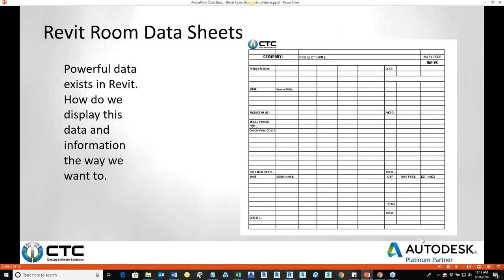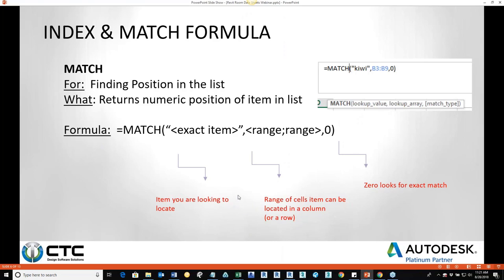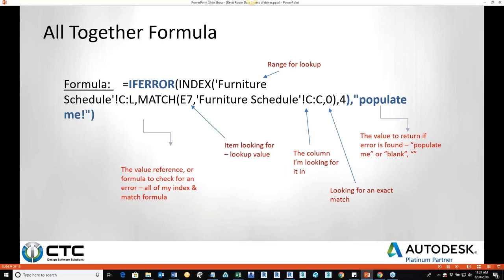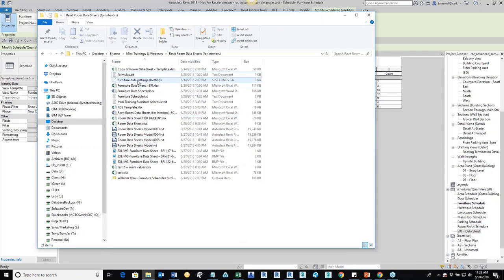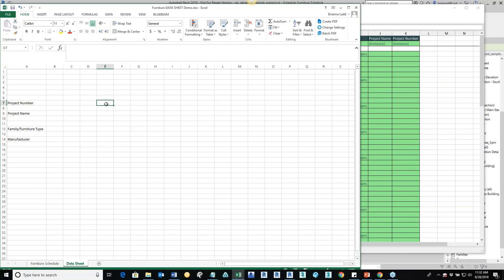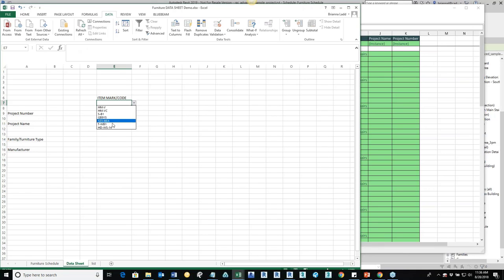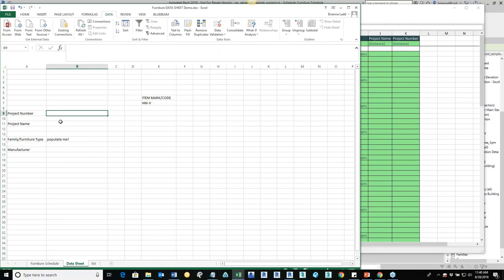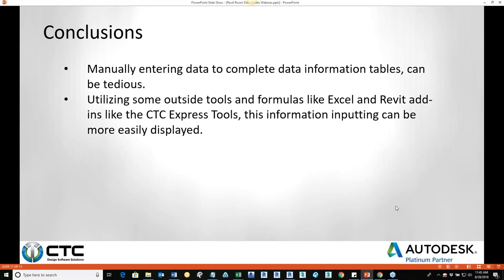Revit Room Data Sheets for Interiors